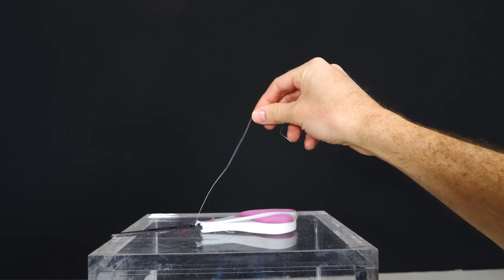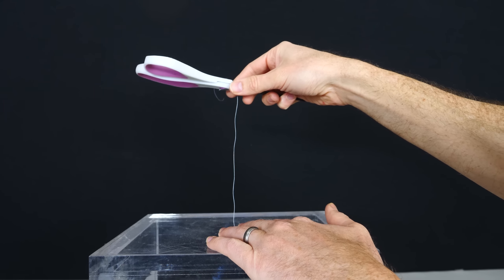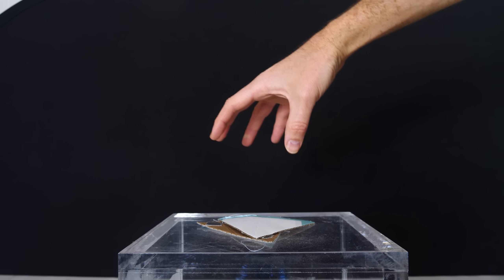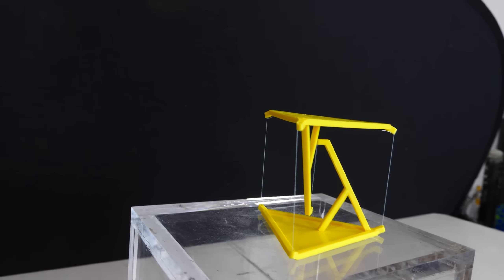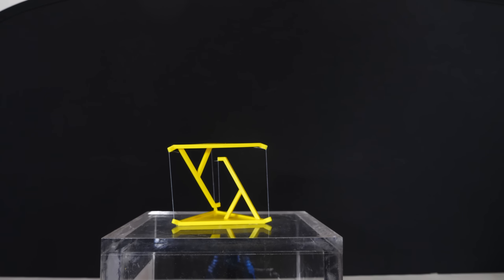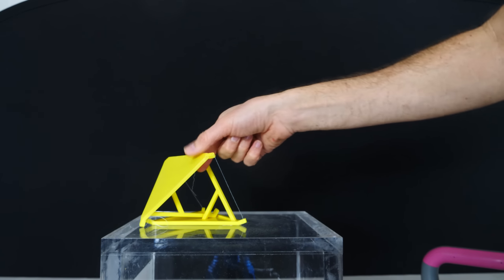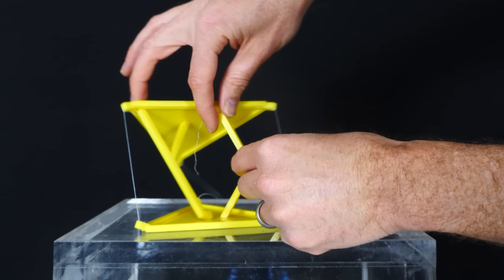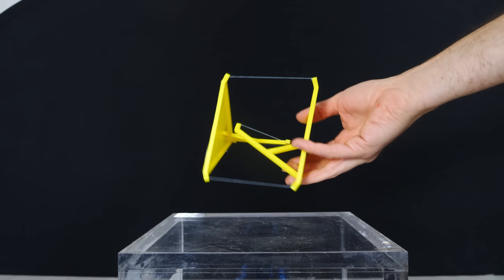Fake or Real? Floating Table Held Up By Only Strings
In this video I teach about tensegrity structures and show you an example of a "floating table" that is held up seemingly floating in space by threads.